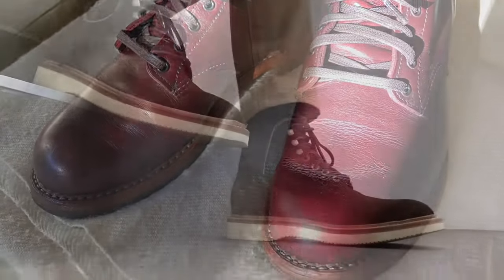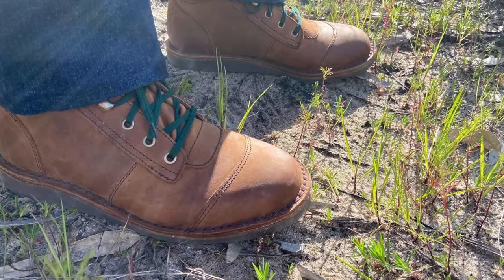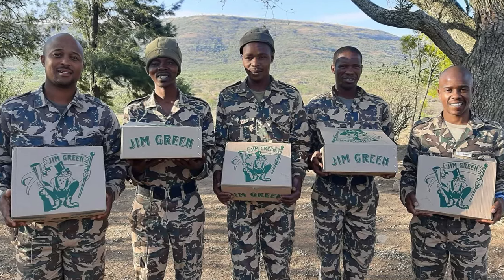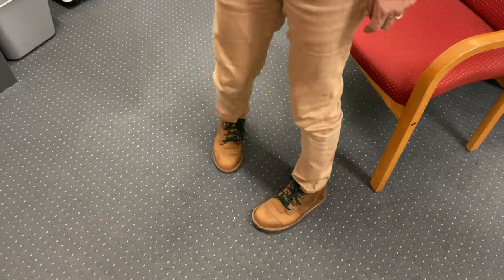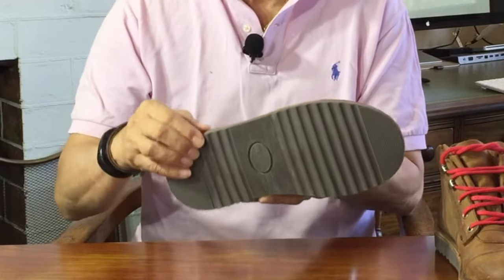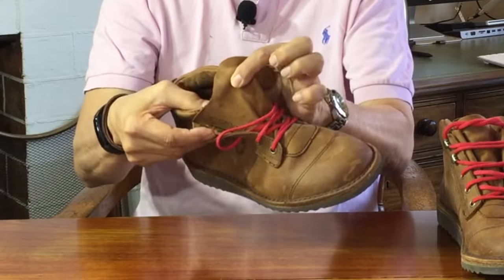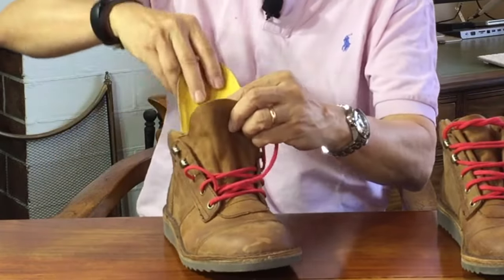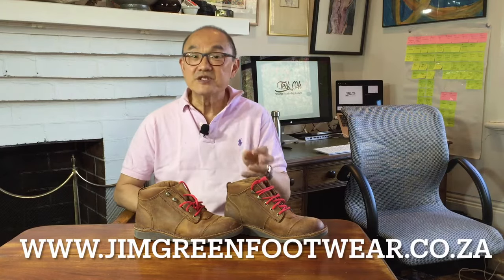Three Month Review of Jim Green African Rangers in Fudge Crazy Horse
I bought these just over three months ago - the Jim Green African Ranger - so I thought it would be useful to catch up on my original “initial impressions” video to see what I think of them three months later. Spoiler alert - still like them!

Chapters
00:00 Introduction
00:31   Style of the boot
03:28 Wear them with….
04:35 Jim Green
06:31 Construction
11:21 Leathercare
12:51 Sizing
16:05 Value
17:22 Summary